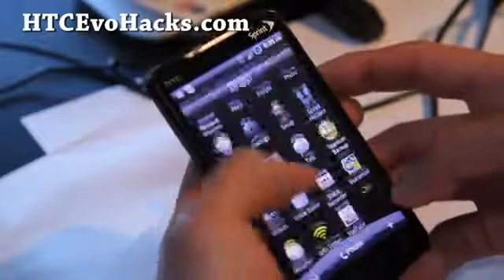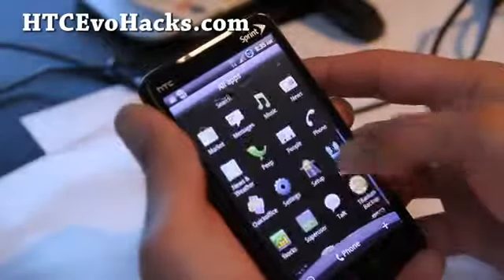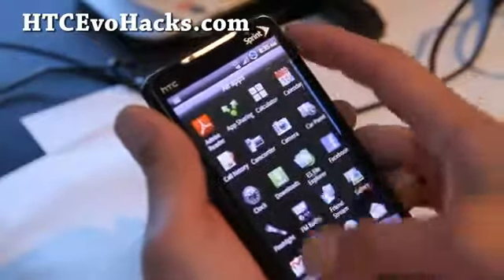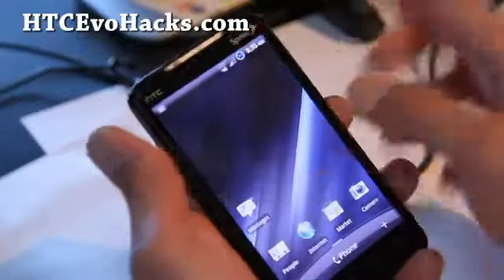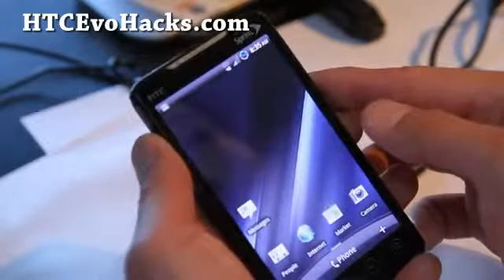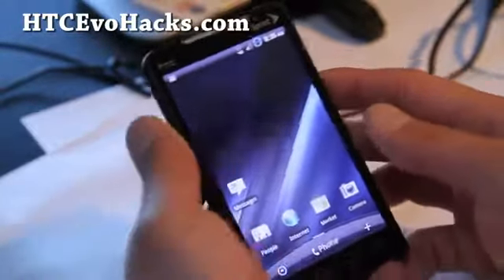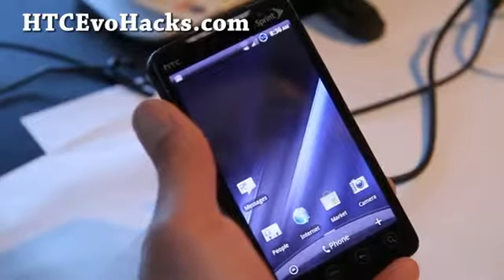Blue Gene ROM for Rooted HTC Evo 4G!